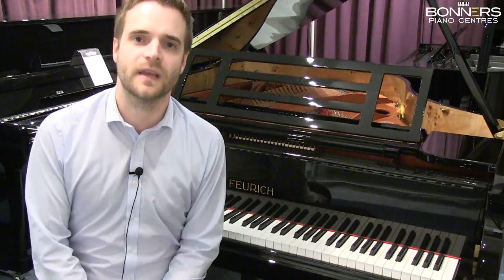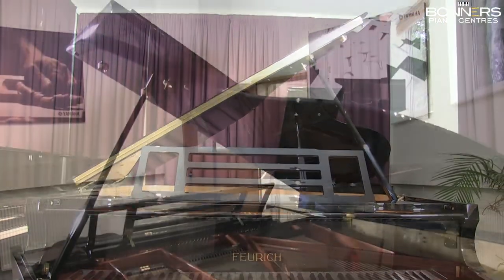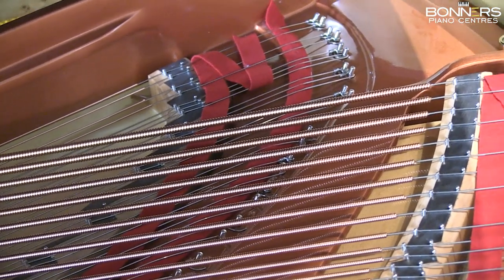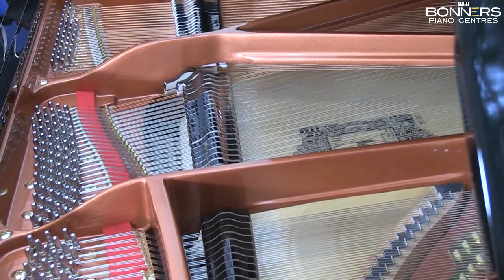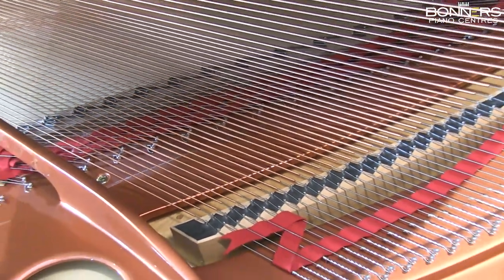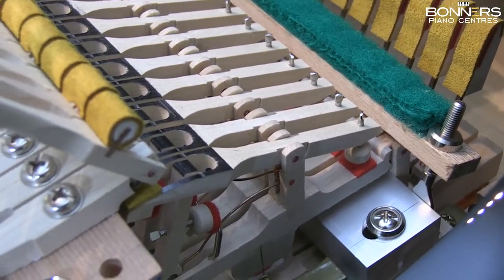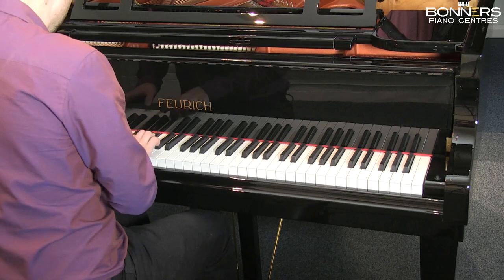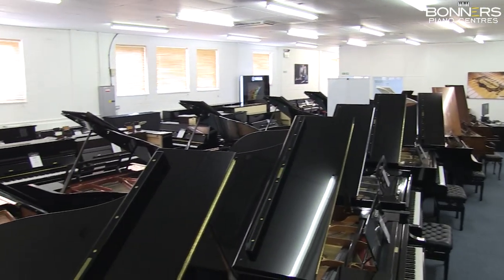Feurich 179 Grand Piano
Bonners are the largest stockist of Feurich pianos in the UK and we hold multiple examples of each model in our Surrey based piano warehouse & showrooms. This means you usually have multiple choice of the same model from which to choose your perfect Feurich piano.

The 179 model is Feurich's best-selling grand piano. It is loved around the world for ts amazing tone and playability. The piano has been continually developed and improved over the last 11 years, leading to precision-engineered components and a design that is unbeatable at this price.

Showroom Location:
46B Albert Rd North, Reigate, Surrey, RH2 9EL